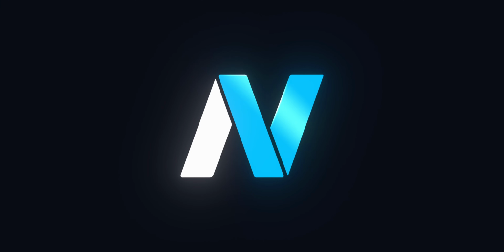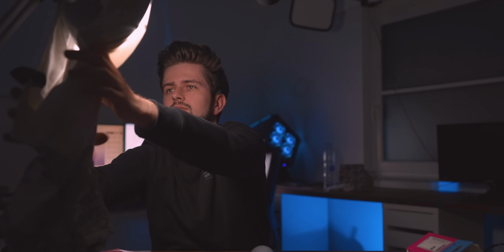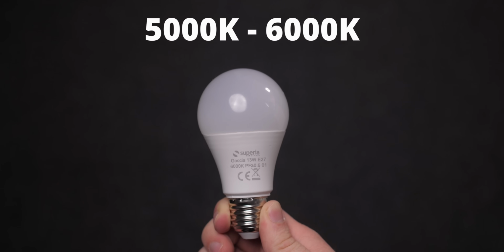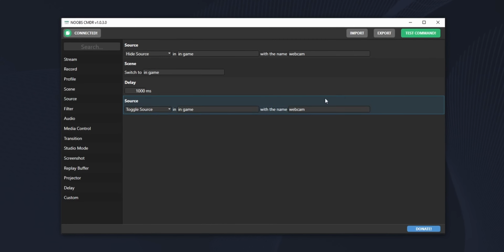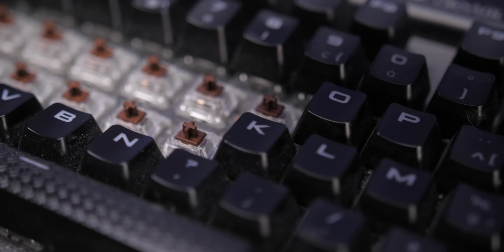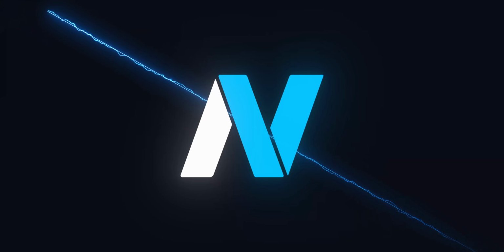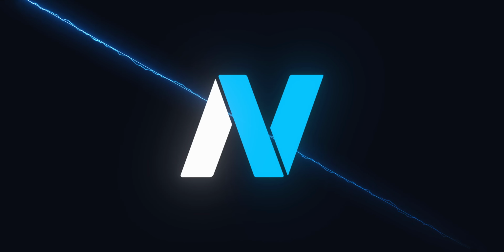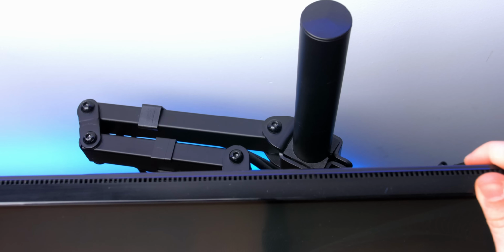Cool Gadgets For Streamers Under $25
There are lots of cheap gadgets you can buy to improve your streaming setup! Both how it looks & how you control everything while being live. These 5 upgrades will all help you in one way or another and I had a lot of fun making this video! I hope it will perform well so I can review more cheap gadgets and budget upgrades, both for streaming setups and for gaming setups.

I didn't know whether I should call this cool tech under 25 or cool gadgets under 25 so I went with awesome upgrades for your streaming setup under 25! Let's hope it was a good choice lol

🎙️ PRODUCTS:

Desk Light:
Lightbulbs I bought (make sure to watch the part about choosing the right bulbs)

Monitor Desk Arm:
America (a bit cheaper)

⭐ PC BUILDS ⭐

🎙️ BUDGET STREAM GEAR:

Microphone kit
LED Panel
Desk Stand For LED Panel